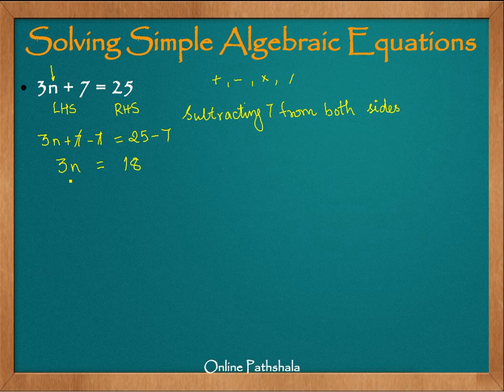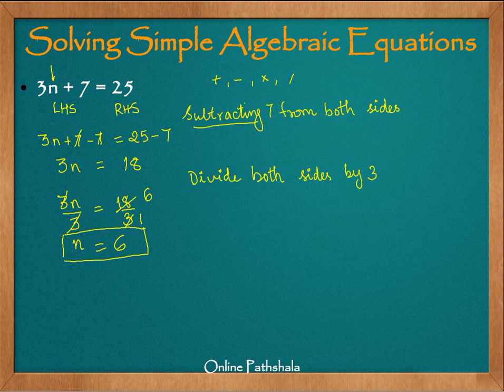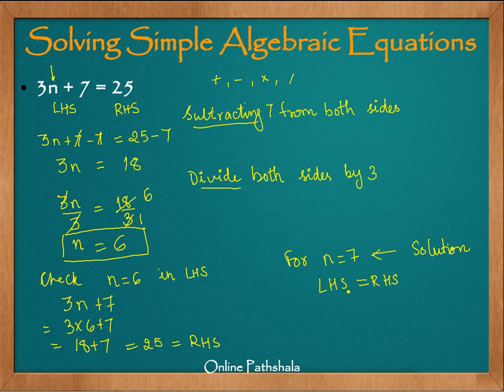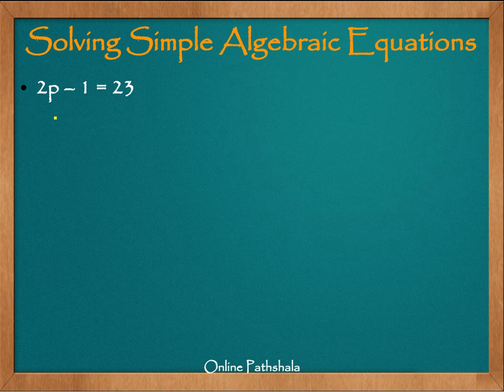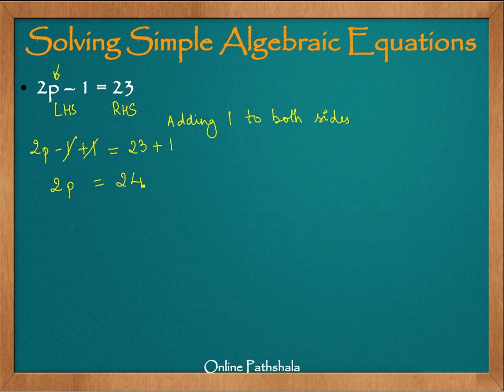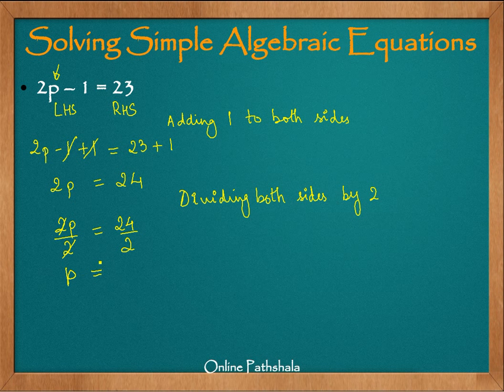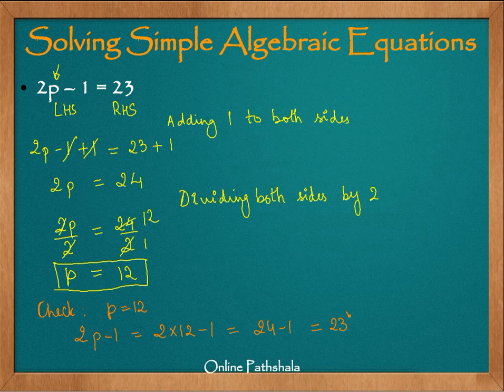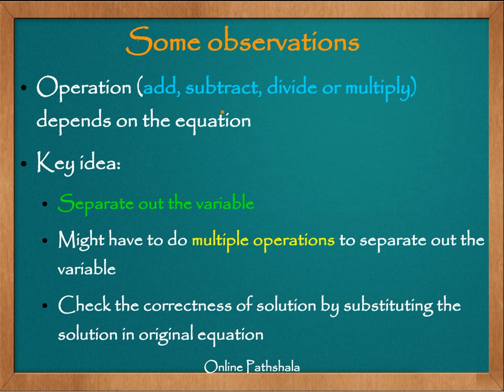Ch04_07 Solving Simple Algebraic Equations_2 CBSE MATHS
In this video, we discuss some more examples on how to solve simple algebraic equations using simple operations of addition, subtraction, multiplication and division.